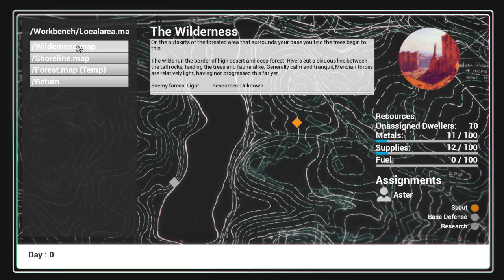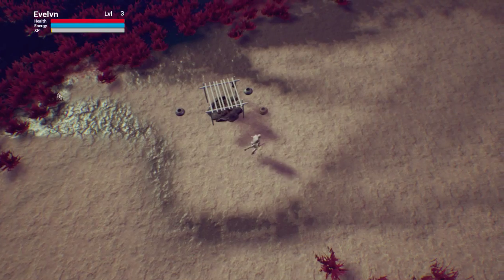Simulacra Dev Diary #5 - Weapon Systems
Hey All!
Welcome to the 5th development video for Simulacra. I apologize for being a bit sick on this one, but had a good time talking about the new weapon's system and some of the hopes and dreams for the game's encounters.

The game is free and can be found on the development blog and IndieDB page linked below.
Simulacra is aimed at being a nimble, twin stick shooter with smart tactical combat and light base building elements. Set on a faraway planet, the player assumes the role of a Robin hood-esque character, a synthetic virtual intelligence that puppets various automatons to interact with the world. You will explore the planet's surface, meet locals, and work to save them from their captors.